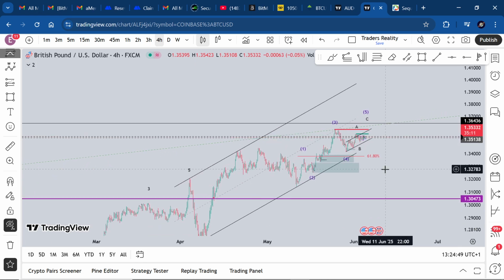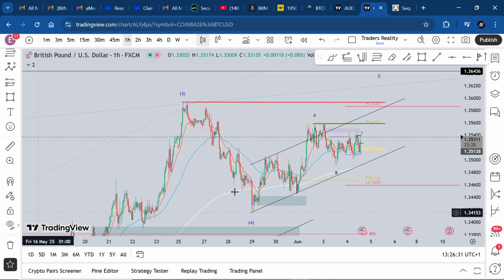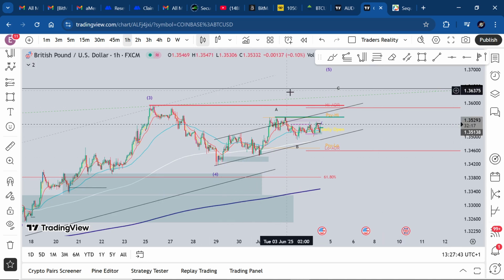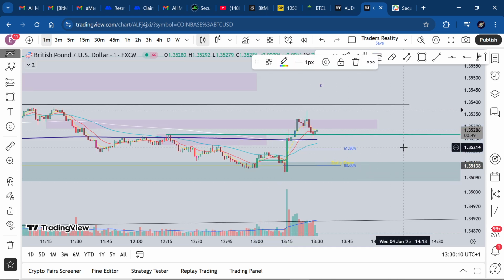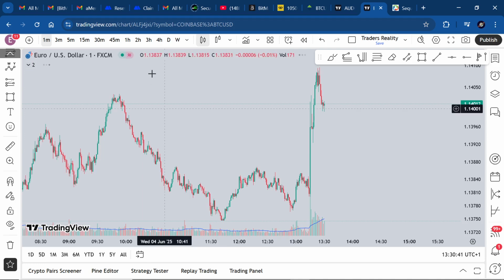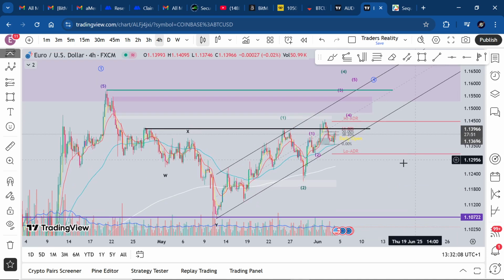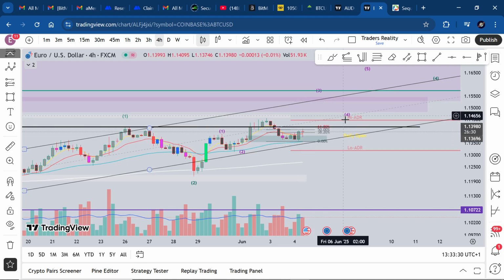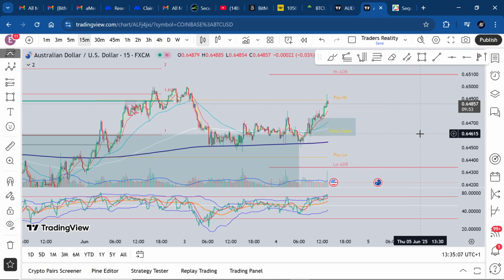USD Pairs_Daily_Analysis 2025-06-04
📊 USD Pairs Daily Analysis – June 4, 2025

In today's video, we delve into the latest movements and technical setups for major USD currency pairs: EUR/USD, GBP/USD, AUD/USD, NZD/USD, USD/CAD, USD/JPY, and USD/CHF.

Key Highlights:

EUR/USD:

The pair is holding above key support at 1.1275.

A sustained break below this level could expose 1.1200 and 1.1060.
fx.co
+3
+3

GBP/USD:

The pound is testing support at 1.3430.

A failure to hold above this level may lead to a decline towards 1.3300.

AUD/USD:

The Australian dollar is facing resistance around 0.6515.

A break above this level could signal further gains, while support lies near 0.6435.
+1

The New Zealand dollar is showing bullish momentum above long-term support levels.

A break above 0.6020 could indicate further upside potential.

USD/CAD:

The pair is rebounding as the US dollar gains strength.

Key resistance is seen at 1.39, with support around 1.34.

USD/JPY:

The pair experienced a strong rebound but is now showing a slight pullback.

Key levels to watch are 110.00 for resistance and 108.50 for support.

USD/CHF:

The pair broke below its 0.8330 support, opening up the 0.8200 support area.

A sustained break above 0.8330 could turn USD/CHF bullish.